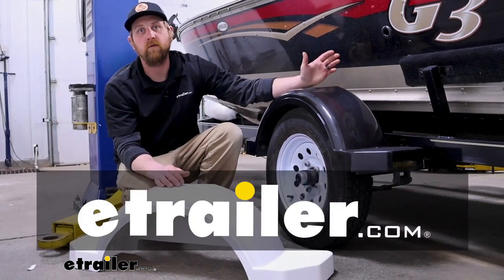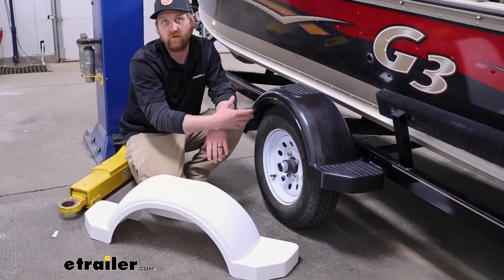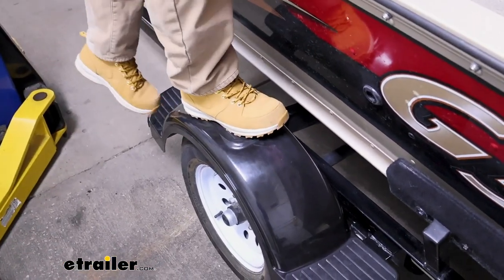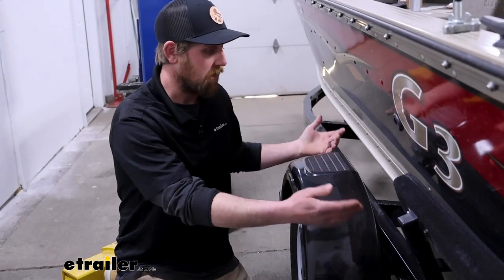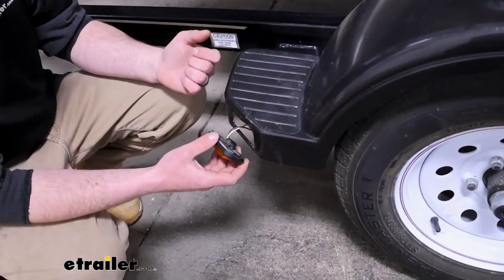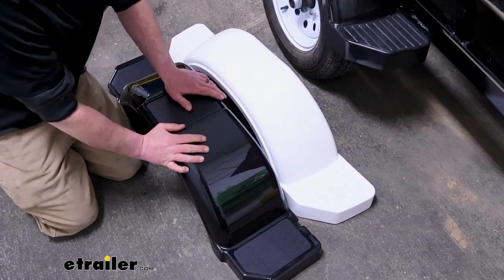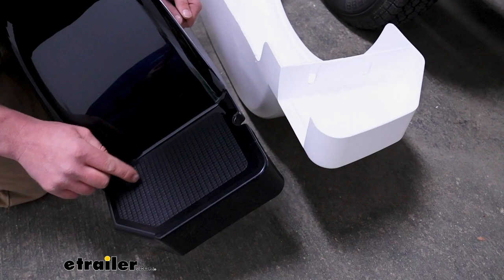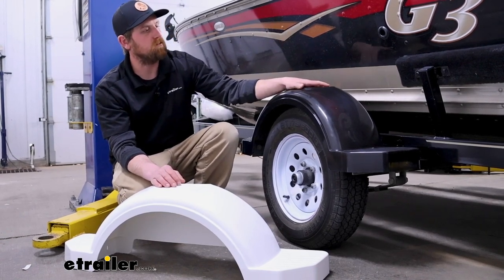etrailer | Fulton Single Axle Trailer Fender with Top and Side Steps Feature Review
Hey everybody, Ryan here at etrailer.  Today we're gonna be checking out the line of Fulton Single Axle Trailer Fenders with built-in steps.  It sounds like a lot of people end up needing to replace their trailer fenders primarily because of tire blowouts and you know that's not really uncommon.  A lot of times tires on trailers get overlooked, they'll have too much pressure, not enough or old, dry rotting and everything or you just have bad luck and it lets go and tears up your fender which it's almost inevitable going at highway speeds usually stuff's gonna get chewed up it sounds like too.  Sometimes people end up breaking 'em just trying to back into a tight spot or some type of maneuver that they didn't quite get down just right and end up damaging this.  So these will make for a great direct replacement or even an upgrade in some cases.

With that said though, Fulton does make quite a few of these that are a little bit different and more or less it's just to accommodate different size wheels.  So quite a few of 'em there and that's probably the most important thing when you are replacing a trailer fender is to size it accordingly to what size wheel you run on your trailer.  That way you have the clearance you need and it fits and won't rub and everything else.  And these are also available in a few different color, combos as well.  So we have black, white, there's a silver one that you can use as well.

So whatever one matches your trailer the best at least you have something to work with there.  These particular fenders have actually been on my boat for quite some time.  I'm happy with them, I don't have any complaints.  The first thing that I kind of noticed though these are made from a polyethylene material they call it.  To me it's just like a really nice plastic and you know when you're going to stand on stuff, plastic isn't the first thing that comes to your mind of being super strong.

But actually these hold up really well, especially as long as you have it mounted upright where there's gonna be a solid platform to stand on the ends you're in really good shape but in the middle there's no metal or steel or anything holding that right, so that would probably be the spot that's most likely to be compromised and I'm probably 180 pounds and if I stand on that with all my weight, no problem holding it.  So as long as you're not jumping up and down or you know deliberately trying to break these things you should be in pretty good shape and they should last for quite some time.  One of the things too that I actually like about 'em being plastic is they're not gonna rust and these are really popular on boat trailers.  It makes sense when you're on the trailer, helps you get in and out and get everything loaded and unloaded and whatnot.  And usually, at least in my own trout boat I run it until these are pretty much covered.

So a lot of other people do it kind of the same way kinda how others are set up and so it's one less thing to worry about as far as trailer maintenance and it looking bad and rusting out and everything else.  They do say they're scratch resistant, which I would agree with them for the most part.  You have a lot of miles on 'em and some scratches not bad.  It's not like they're primered underneath or something so if you do get a scratcher or nick, it's still just gonna show the same color that the fender is so it's not super noticeable.  And in terms of getting these mounted up everyone's set up's gonna be a little bit diffe